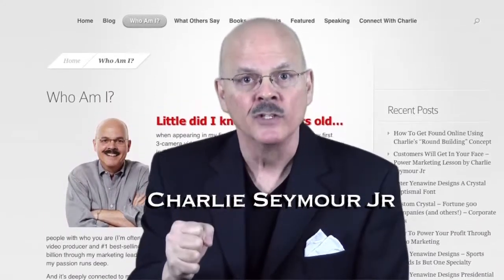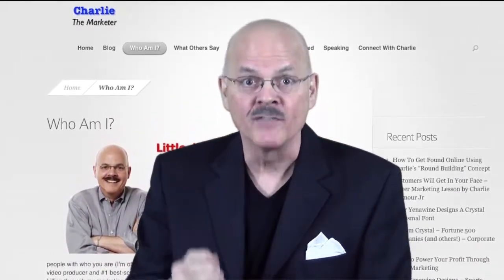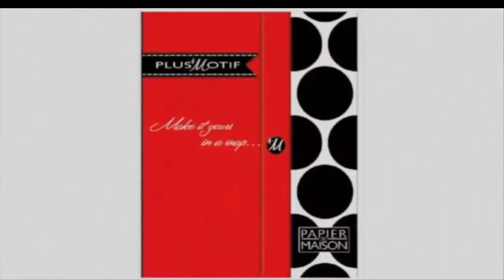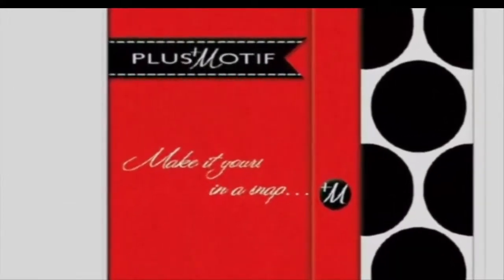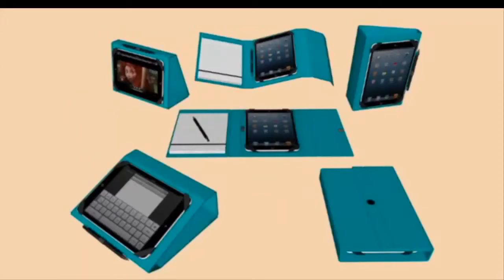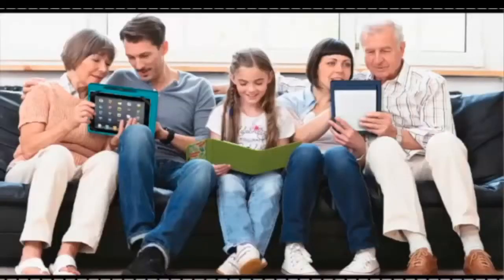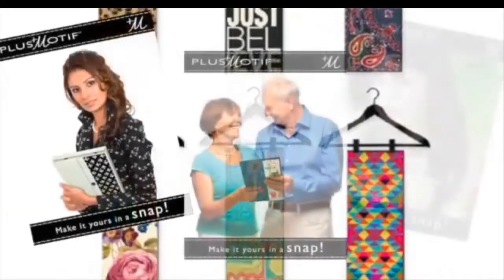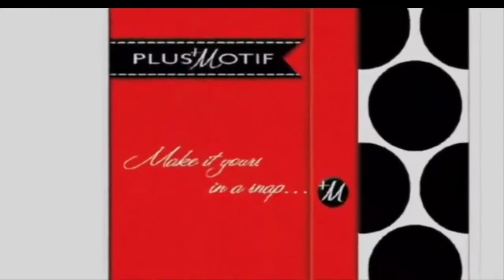Video Marketing Kindle Fire case, cover, fashion, best Kindle Fire Case by Charlie Seymour Jr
iPad, iPad Mini, Kindle Fire, Kindle Reader, Google Nexus, Nook - Designing your unique case starts with choosing your device.  Function and Fashion - In A Snap!

About PlusMotif
PlusMotif introduces this beautiful and elegant case for your iPad®, iPad® Mini, Kindle®, 7" Tablets and traditional e-Readers. PlusMotif provides you the dozens of motifs and cases to create hundreds of different combinations that fit your personality.

Plus Motif puts function, fashion, and fun together for your favorite e-device in a protective, decorative case. Each case opens to support your typing, working, presenting, or relaxing. With 16 gorgeous colors, available in 3 case sizes to fit your iPad, iPad Mini, Kindle, 7" Tablets and traditional e-Readers, you have so many choices.

Along with those fabulous CASE colors, Plus Motif allows you to be the stylist! Unsnap the Plus Motif and choose from our wide selection... then: Make it yours In A SNAP! Just like you change your accessories to fit the occasion, PlusMotif means you get to express your style wherever you go.

PLUSMotif: THE ONLY CASE YOU NEED FOR FUNCTION. THE ONLY CASE YOU NEED FOR FASHION. And with all the colors and designs, you need more than one!

PlusMotif - Function and Fashion... In A Snap!

The large & medium cases come with a stylus pen for easy note taking on paper and easy operation on the tablet screens. All cases come with a refillable color-coordinated lined notepad!

Which devices work with your case?
• Large Size - iPad all versions except iPad mini
• Medium Size - iPad mini, Kindle Fire, Nook, Google Nexus
• Small Size - Kindle black & white e-readers, Kindle Paperwhite

Does the case allow the device to be free-standing?
Yes. You can interchange the position of the device and the notepad and the case is foldable to allow it to be a stand for the iPad in several configurations.

Is the case interchangeable regardless if I'm right or left-handed?
Yes.  The case is interchangeable.

How does the case close?
The case closes with a magnetic tab.

Will my device slide from the top or bottom of the case?
No. The device is secured by four cloth elastic bands in each corner.

Is the case drop proof?
No. The case does provide a padded back and hard exterior but your device could still be damaged depending how it is dropped.

Will the stylus work with any other device?
Yes. The stylus will work on any touch screen device.

This video was created by Dr. Marc Kossmann, Charlie Seymour Jr, Dr. Marc and Charlie, also known as The Video Marketing Guys. - 2 of the 57 websites created by Dr. Marc and Charlie